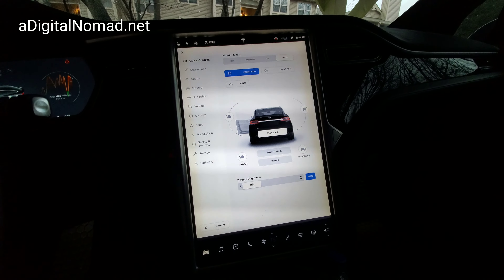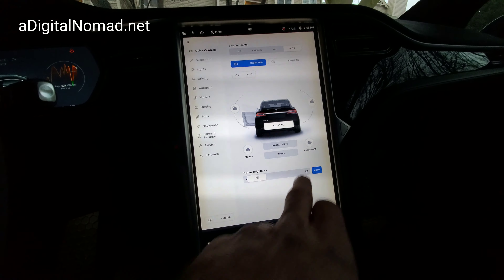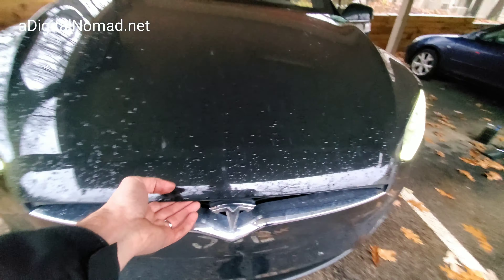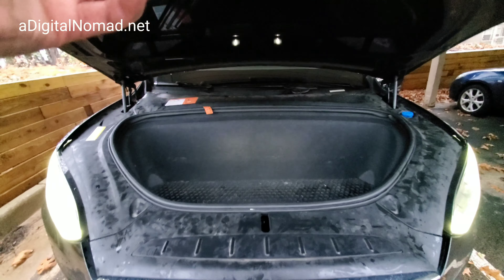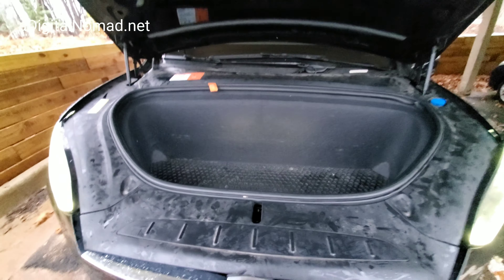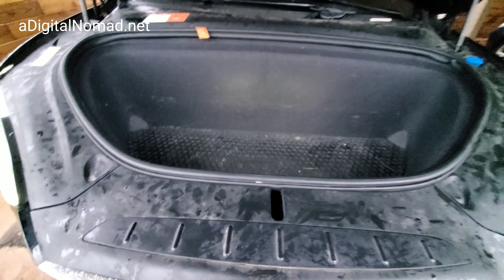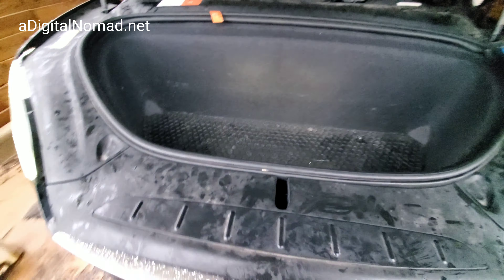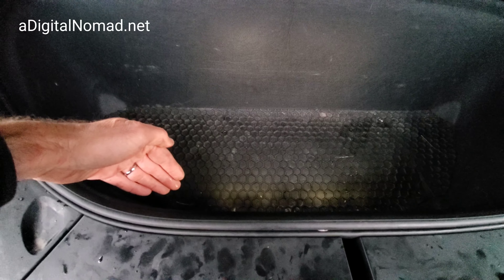How 2 ESCAPE If Locked In Your TESLA Frunk !